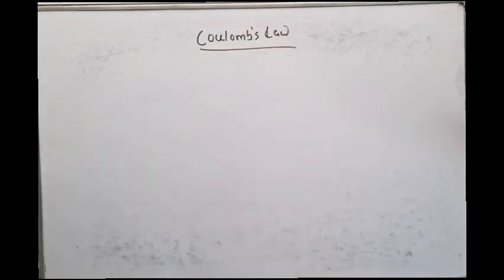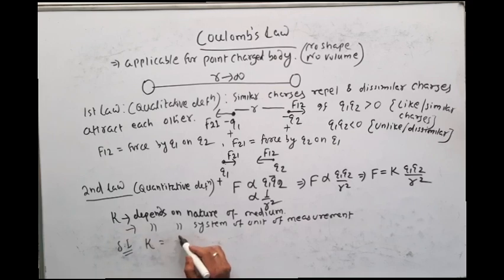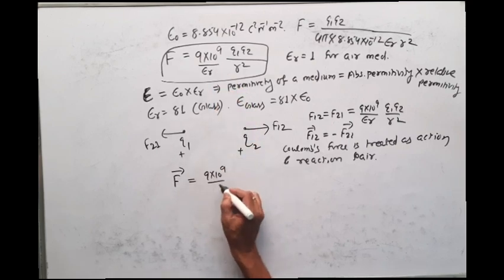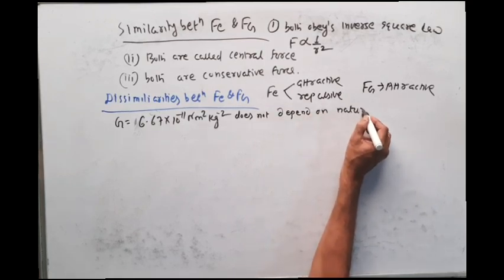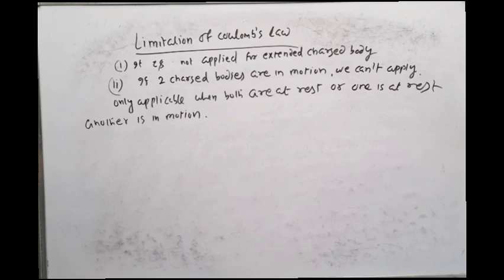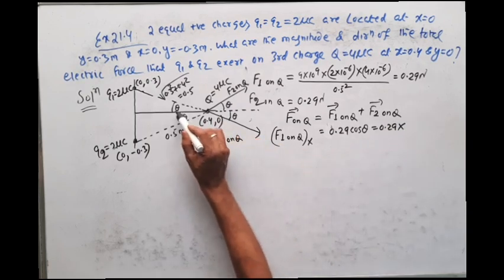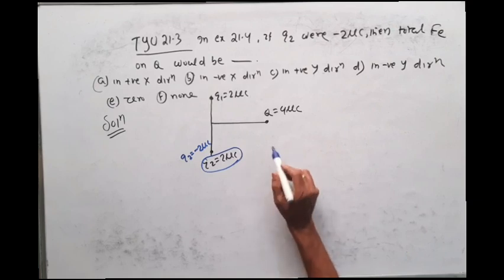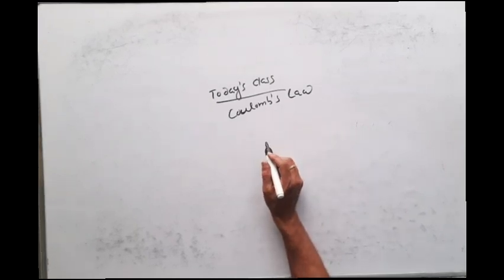Lecture 2, chapter-21(Electric charge and electric field).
Coulomb's law, properties of Coulomb's law, similarities and dissimilarities between Coulomb's force and gravitational force, superposition principle applied to Coulomb's law to find force on a point charge due to remaining other charges and solutions of some numericals on Coulomb's law.